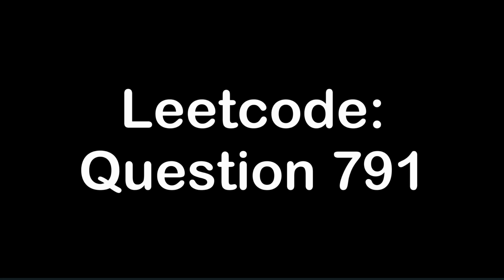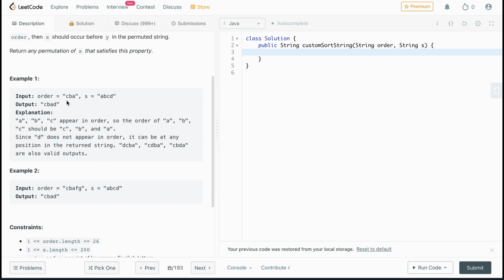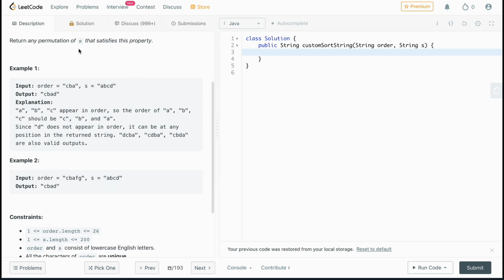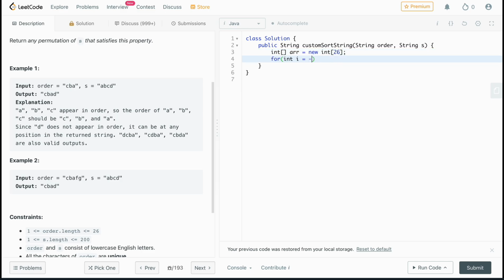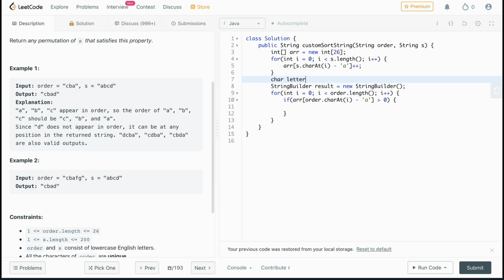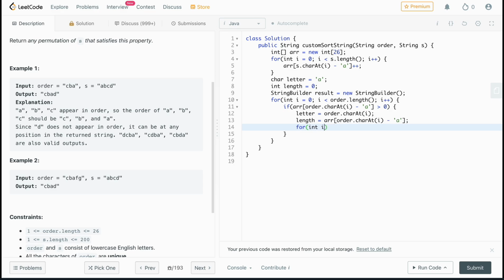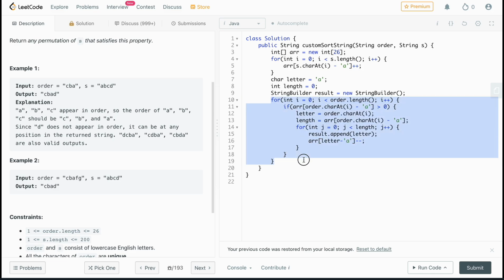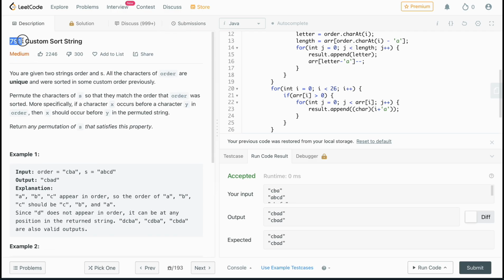Leetcode 791: Custom Sort String | Java Solution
Going over the Java Solution for Leetcode 791: Custom Sort String